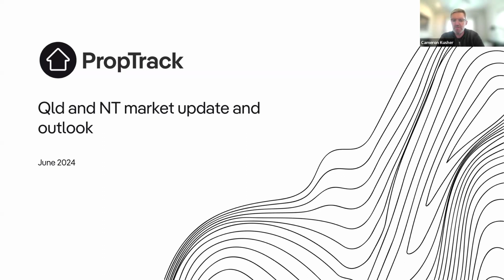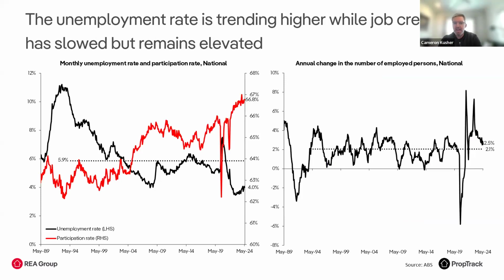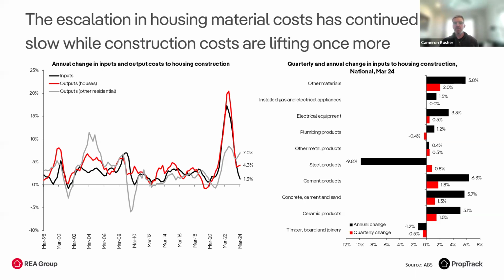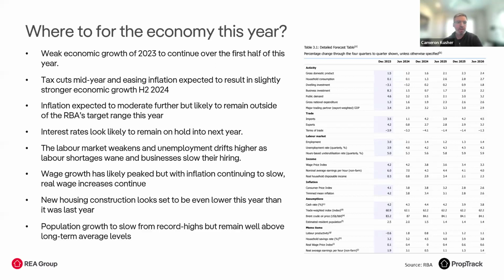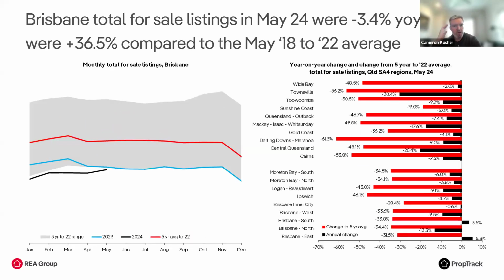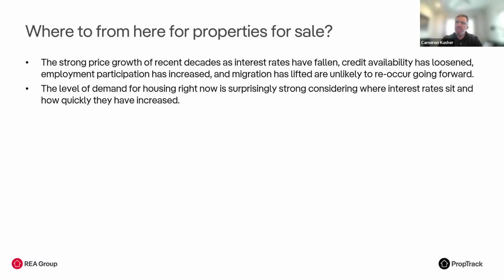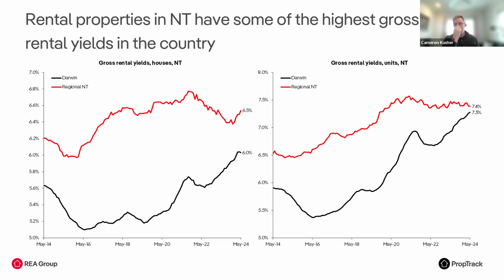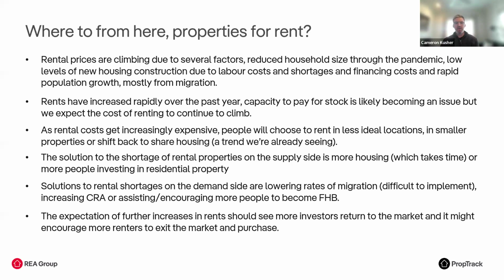June 2024 QLD & NT Property Market Outlook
Cameron Kusher, PropTrack Executive Manager of Economic Research, shares an update on the residential housing market in QLD & NT and insight into what we can expect to see in the months ahead.